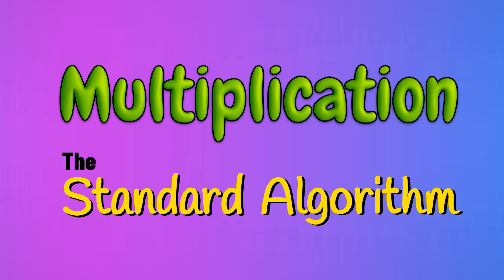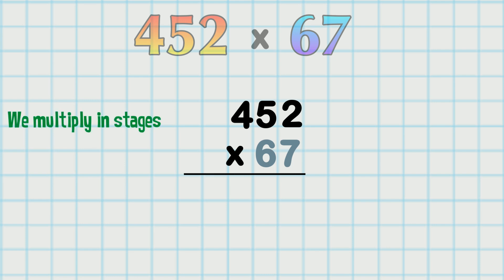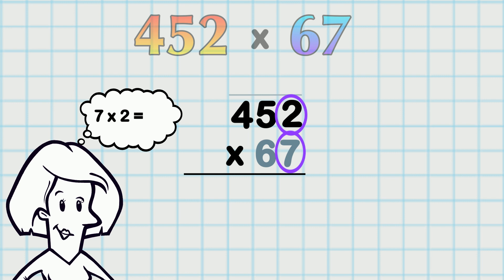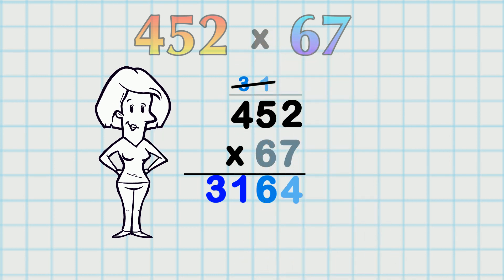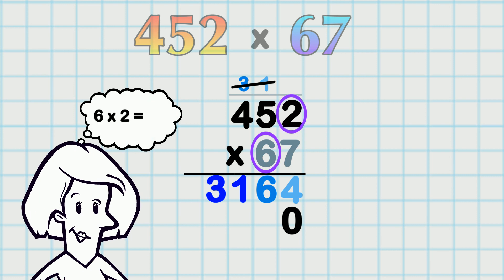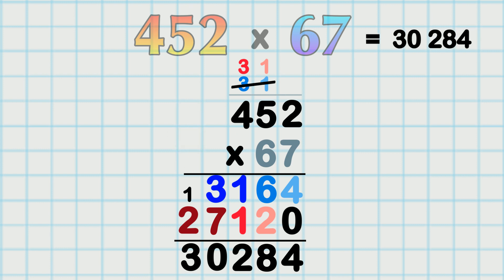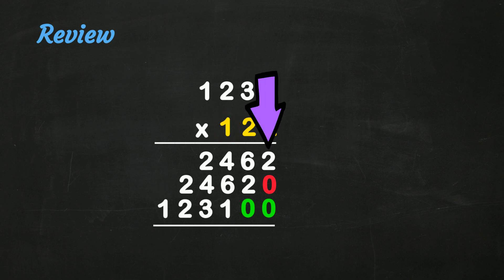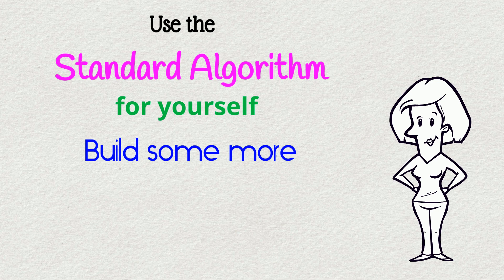Standard Algorithm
Made for Kids, so no comments available, sorry. Please send any notes via a different video in the multiplication strategies playlist.
3 digit x 2 digit worked example.
I use a little extra trick to help students. Frequently students make the mistake of adding a carried/regrouped digit to the digit they are multiplying. Then of course they go wrong. This tiny modification to the standard algorithm helps them to succeed from the very beginning.
Review at the end with a 4 digit x 3 digit sum. That is a very simple problem with no regrouping, on purpose, as the point is the 2 zeroes because we're multiplying by 100s.
For best understanding, please watch both examples.
CC: by me!